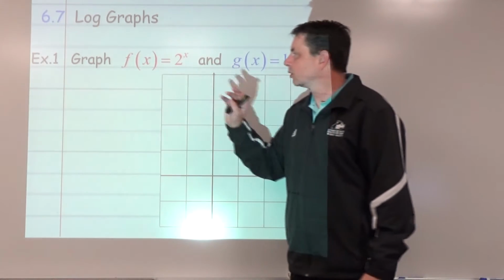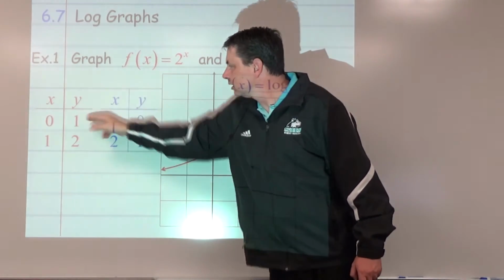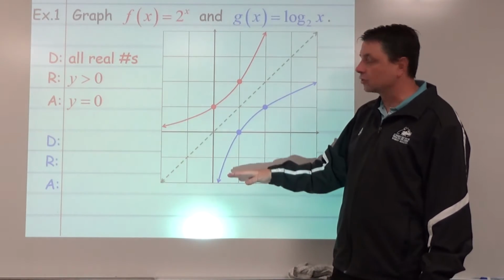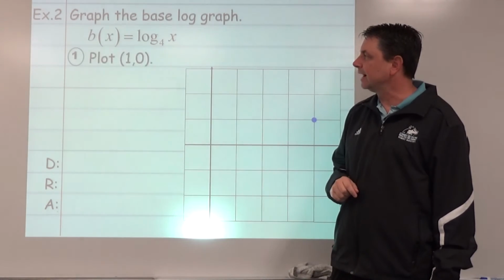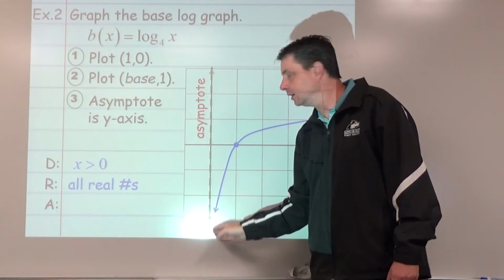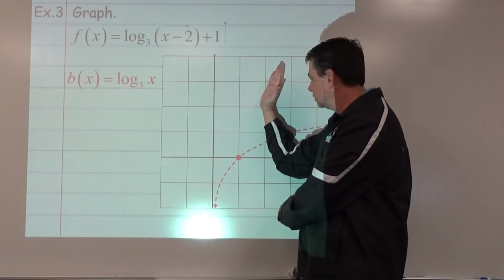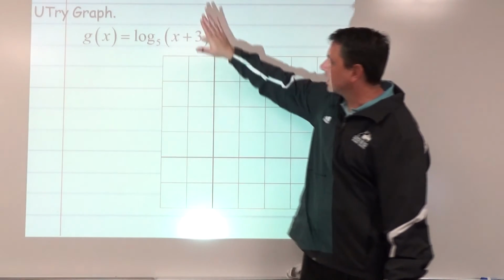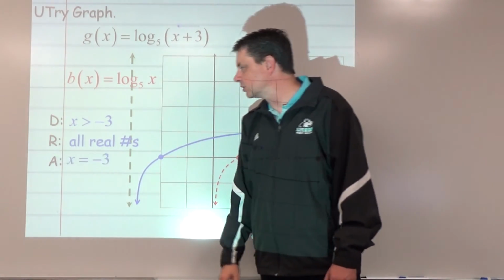Problem Solving A 6.7 Log Graphs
Lesson 6.7
Log Graphs